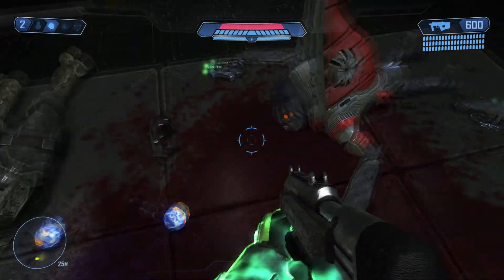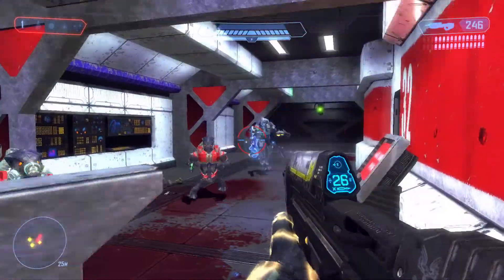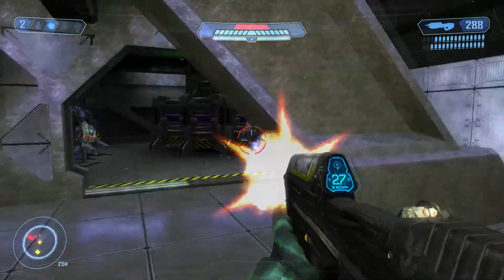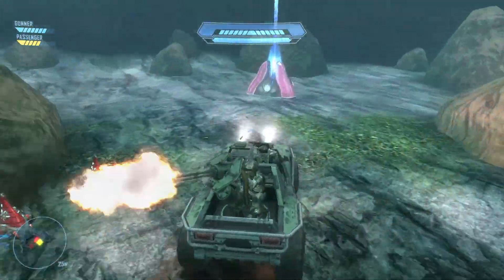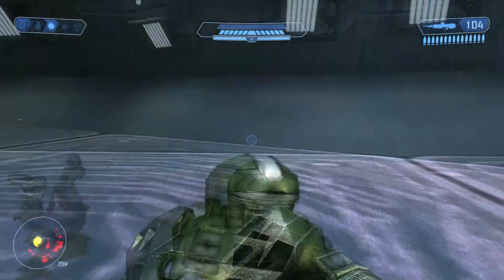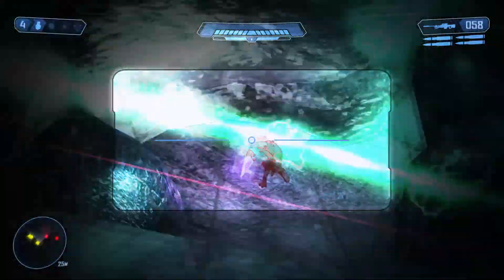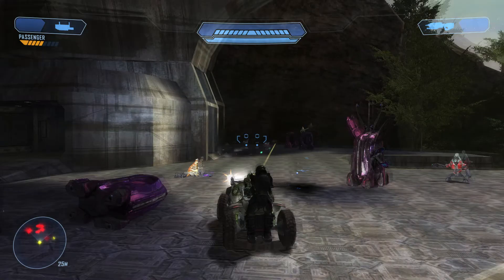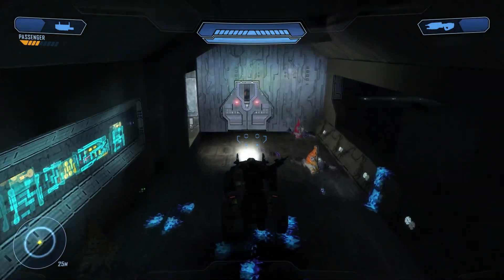Halo SPV3 First Impressions / Review | Halo 1 Remastered For PC!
Thankyou for checking out the video! I make lot's of content similar to this as well,
so stick around for regular videos!

It's finally here! SPV3 for Halo 1 has been finally released and today I will be discussing my first impressions of this mod.

As always, hope you guys have an awesome day!